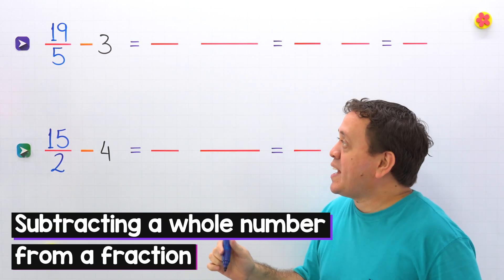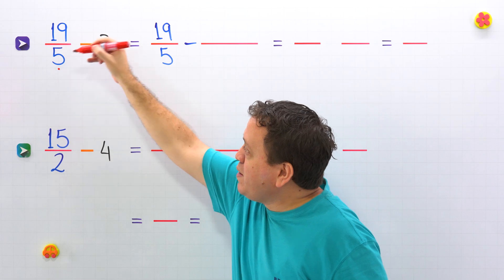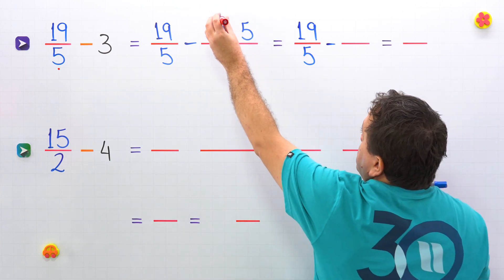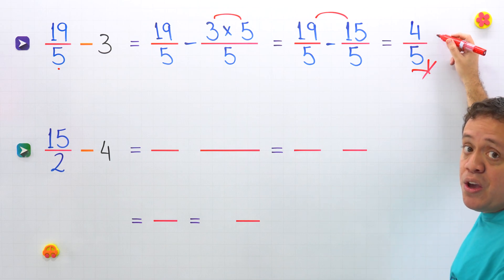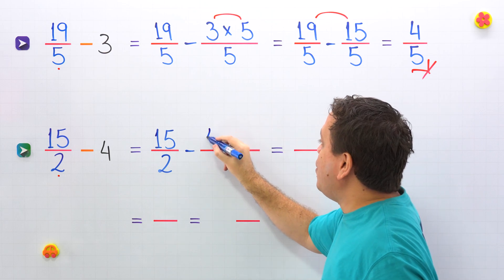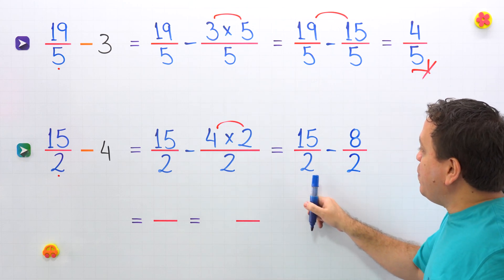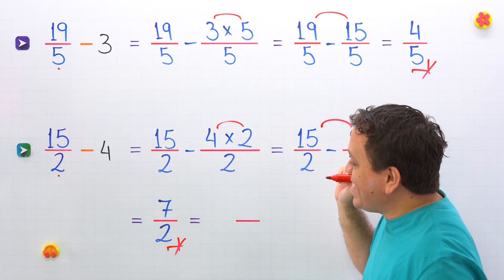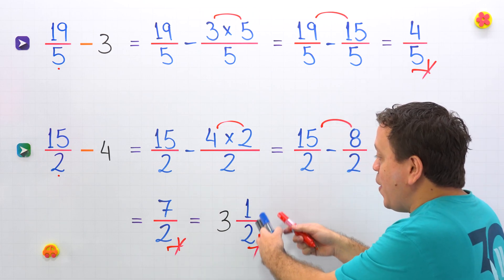Subtracting a Whole Number from a Fraction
Today I will show you how to subtract a whole number from a fraction.

We will start this lesson with a little review of the fraction terms: numerator and denominator.
We will solve 2 examples. In the first one, we will find the difference between a fraction and a whole number. To find that difference, we need to convert the whole number to a fraction and next, we subtract the fractions with like denominators. In this example, the answer is a proper fraction.

The second example is a little bit harder, however we will follow the same steps. At the end, we will get an improper fraction that we can convert to a mixed number.

That’s it for today, see you next lesson!

🥡 Today's menu:
🥦 00:00 - Intro
☕️ 00:04 - Numerator and denominator
🍩 00:12 - Example 1
🌭 01:54 - Example 2
🍕 04:10 - See you next time!!!